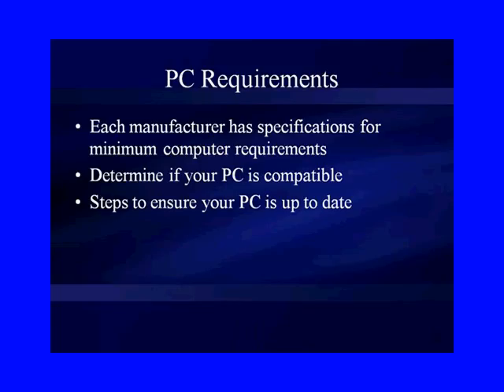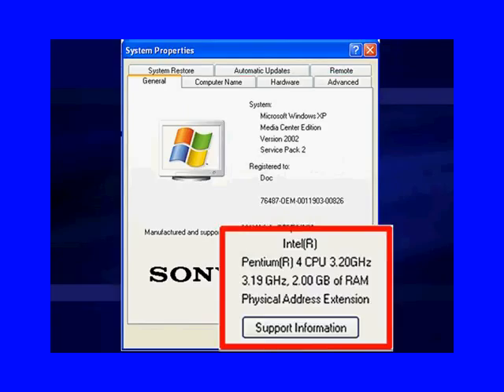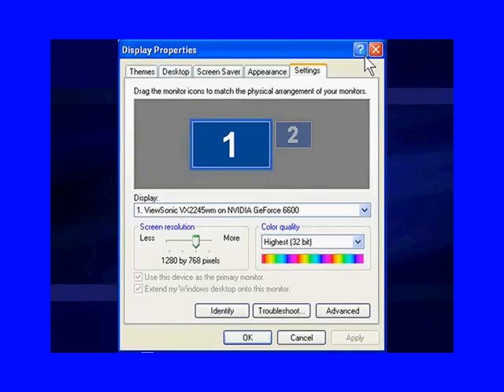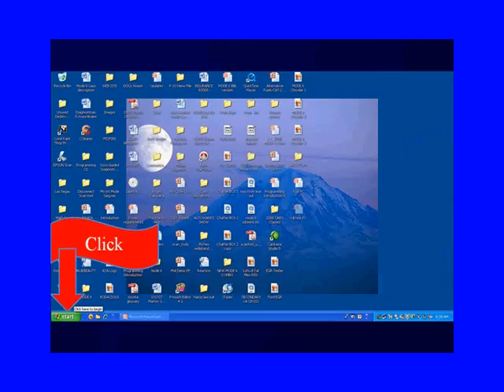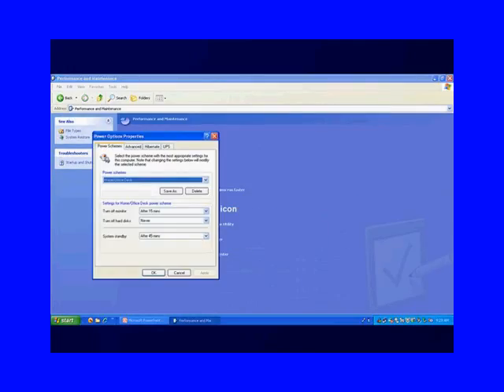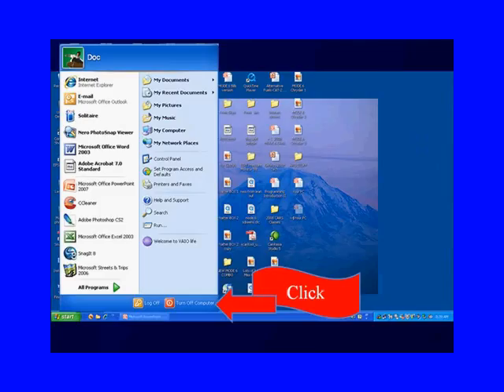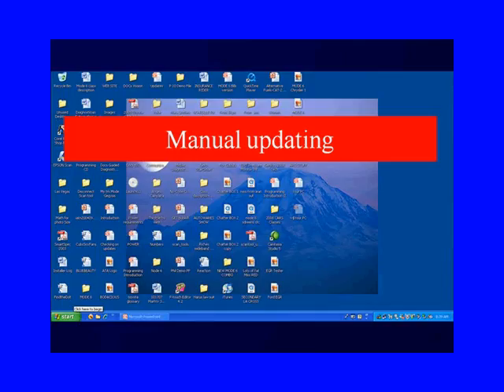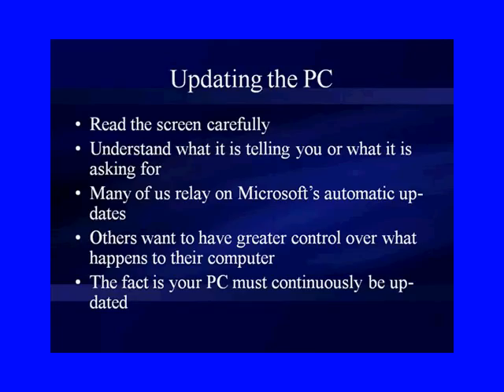02 J2534 Flash Programming PC Requirements